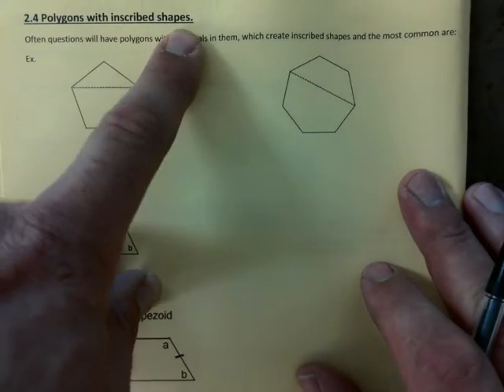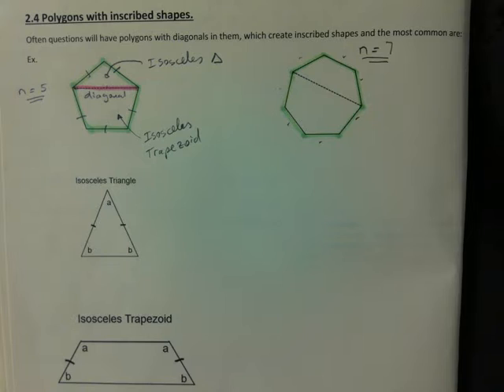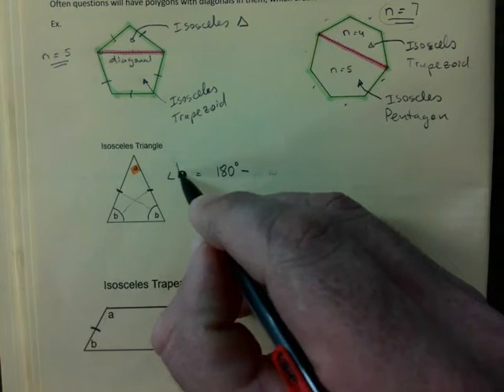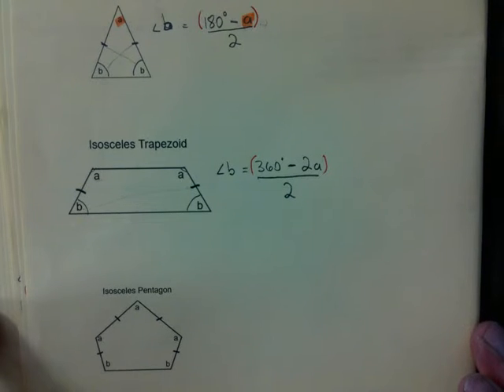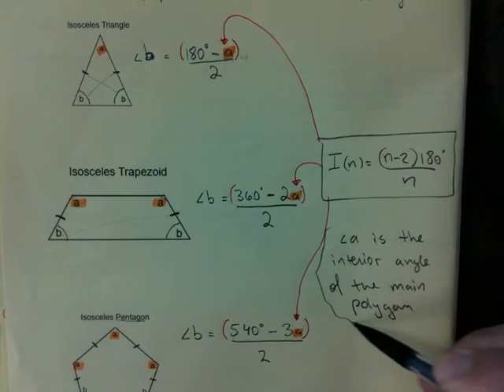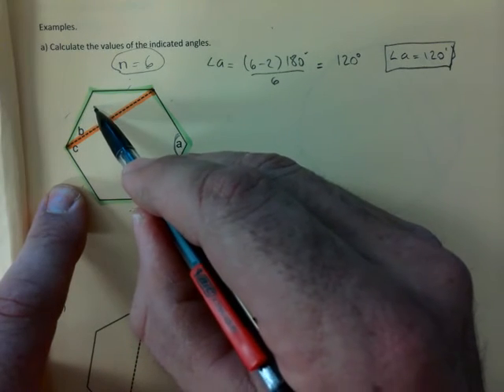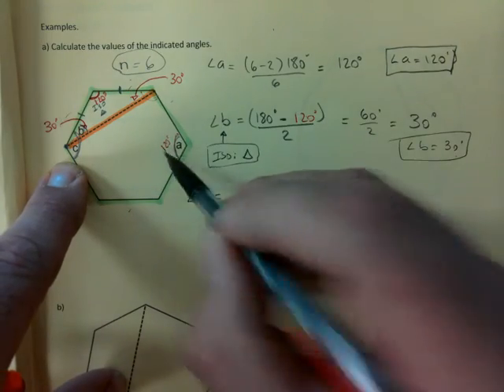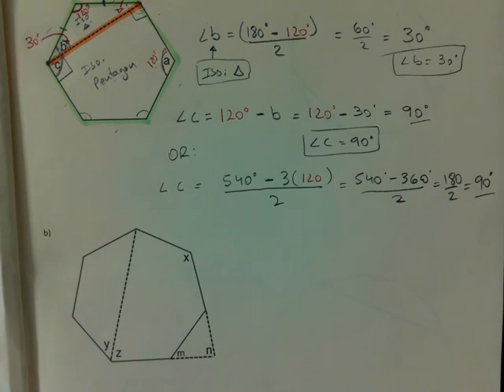APMR3S CH 2 INSCRIBED POLYS 1